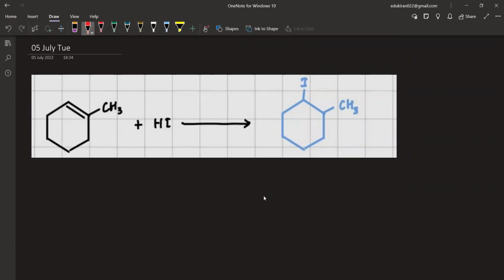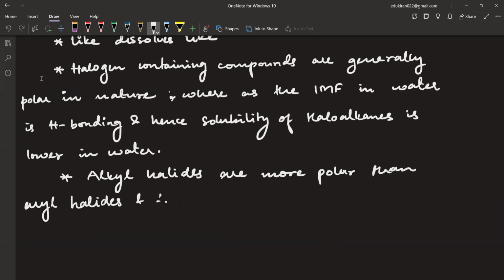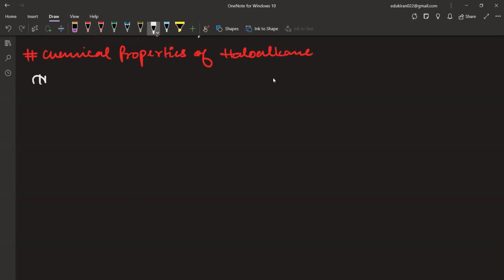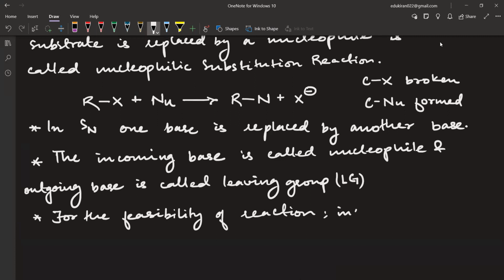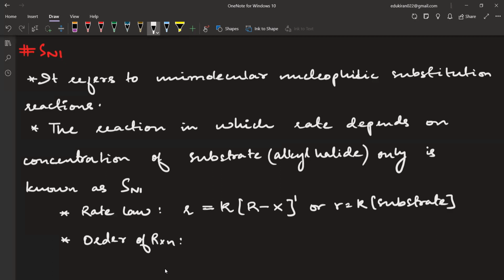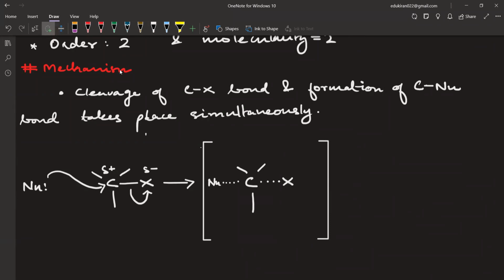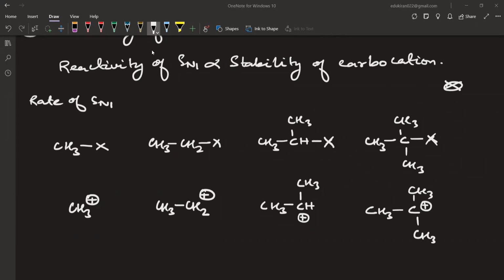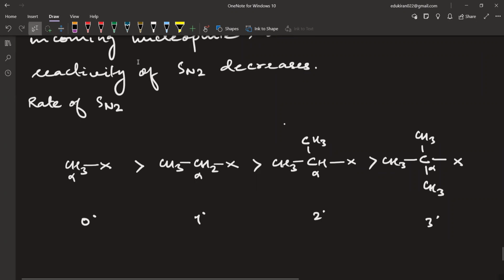Learnivio | Mop: Physical Properties, Sn1 & Sn2 | Haloalkane & Haloarenes | Lect 6 | MEB | 5-07-2022